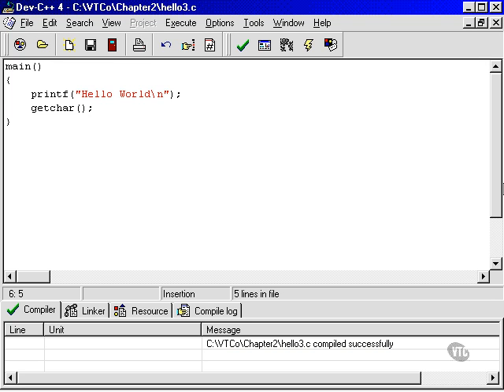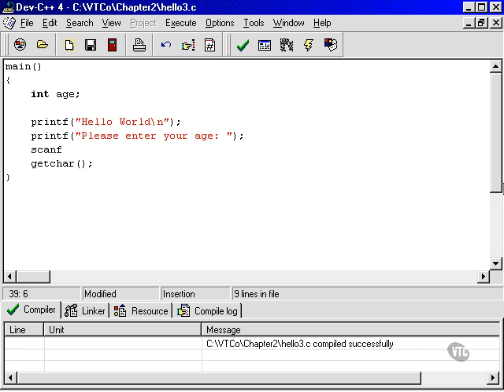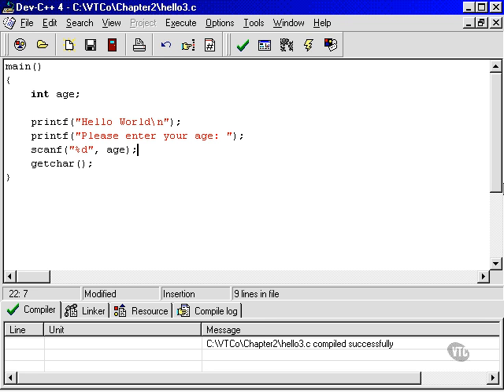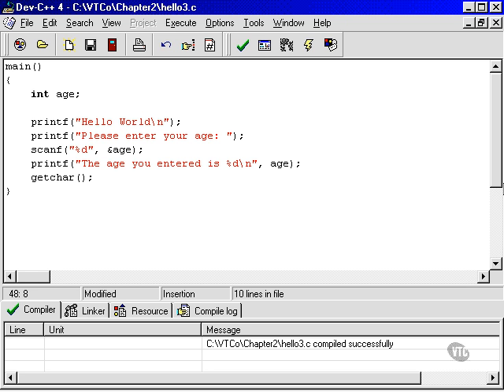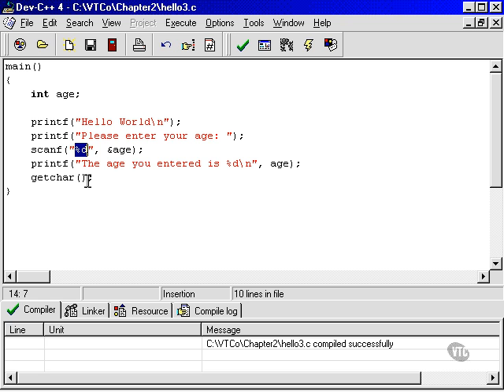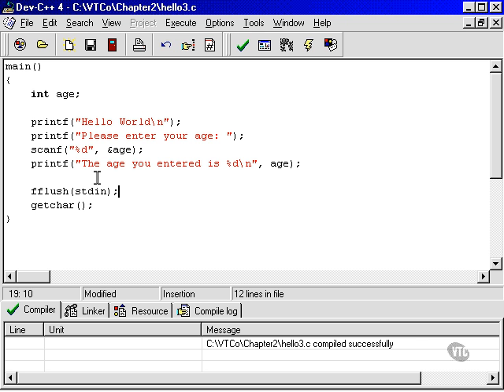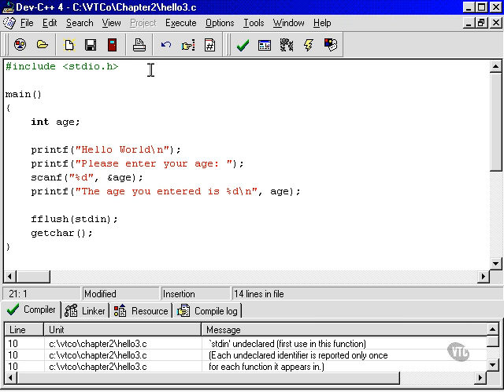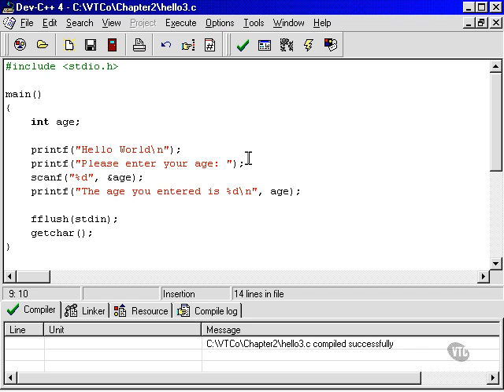The scanf Function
this is the 3rd video of the tutorials series!